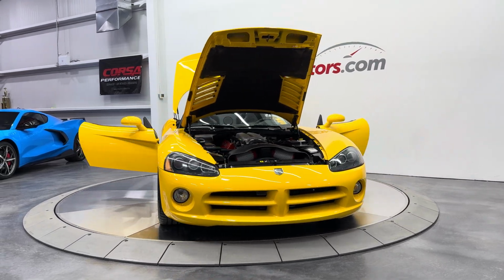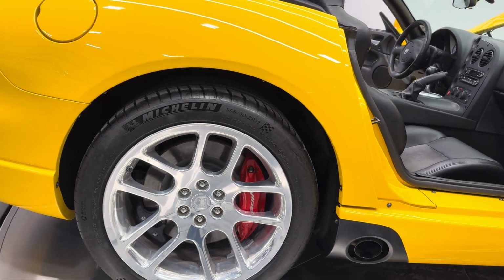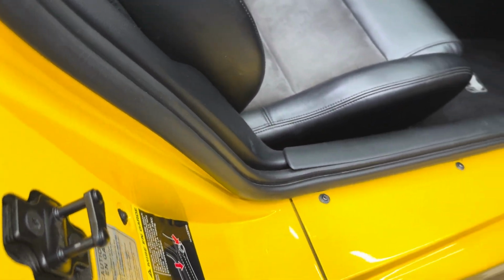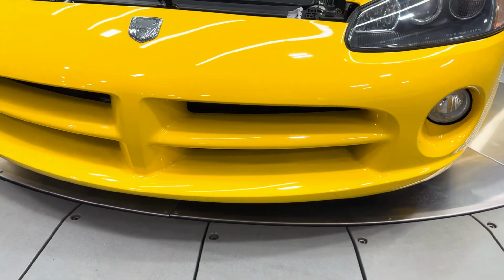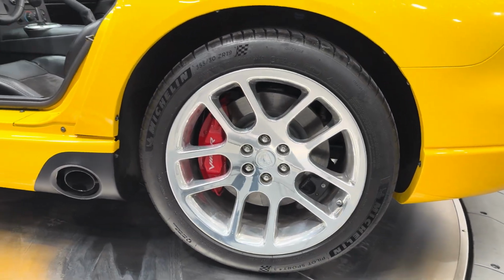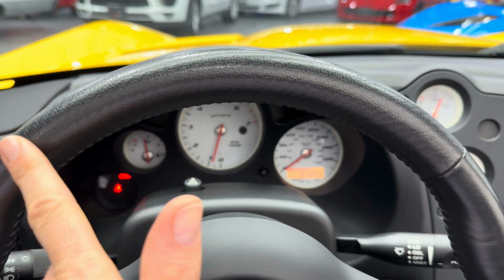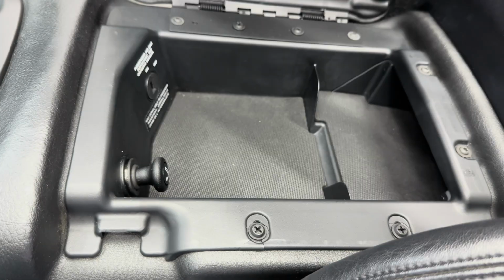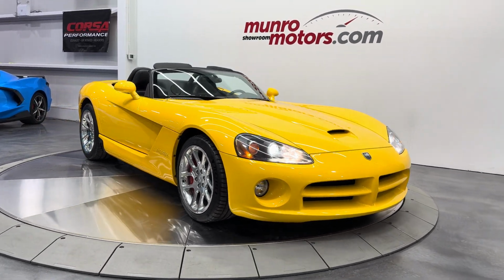2005 Dodge Viper SRT10 8.3L V10 Tremec 6 Speed Manual Viper Race Yellow only 21,255kms!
Vehicle Highlights include: Polished Aluminum Wheels, Bright Red Brembo Brake Calipers, Newer Michelin Tires, HID Headlights, & Alpine Speakers.

The 8.3-liter V10 was factory rated at 505 Horsepower & 525 Lbs/Ft of Tq. Power is delivered to the rear wheels through a Tremec 6 Speed Manual Transmission & a Limited Slip Differential.

Equipment includes staggered-diameter wheels, a limited-slip differential, a black soft top, a side-exit exhaust system, air conditioning, and a factory stereo with a six-disc CD changer.

The car is finished in Viper Race Yellow & features a Black Soft Top. Additional exterior details include a Hood Scoop & Louvers, Fog Lights, Side Exit Exhaust Outlets, & Rear Diffuser.

Polished Alloy Wheels measure 18″ in diameter up Front & 19″ out Back, & are mounted with Michelin Pilot Sport Tires measuring 275/35R18 Front & 345/30R19 Rear. Stopping power is provided by Red Viper Branded Four Piston Brake Calipers at each corner.

Black Leather Bolsters, Alcantara inserts, & Viper Embroidered in the Headrests.

Amenities include Black Leather Trim, Air Conditioning, Push-Button Ignition, Power Windows/Lock/Mirror, & an AM/FM CD stereo.

The Leather Wrapped Steering Wheel frames a 340km/h Speedometer, a large Central Tachometer with a 5,800RPM Redline, & a Fuel Level Gauge. Auxiliary Gauges for Oil Pressure, Coolant Temperature, Oil Temperature, & Voltage are mounted along the side of the center stack.

If you’re ready to experience the power, performance, and prestige that comes with owning a Dodge Viper, don’t miss out on this incredible opportunity.

This super low km Viper SRT-10 has a clean Carfax. Come on down to Munro Motors & see this one for yourself, it’s in stock. We will look forward to seeing you real soon!

 Munromotors.com